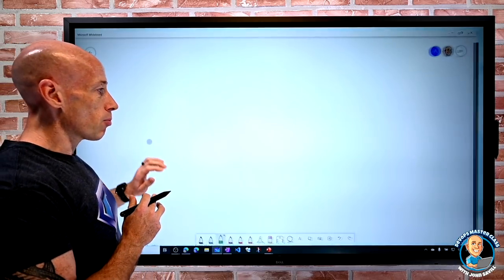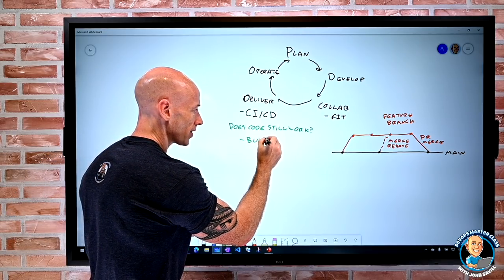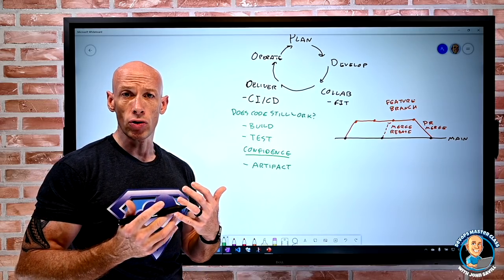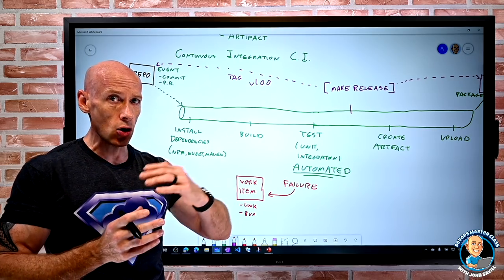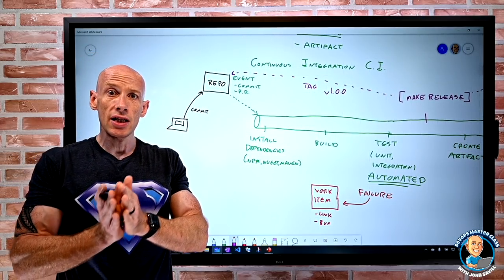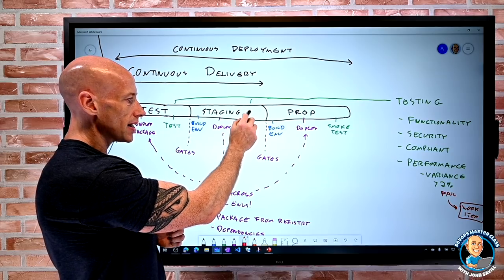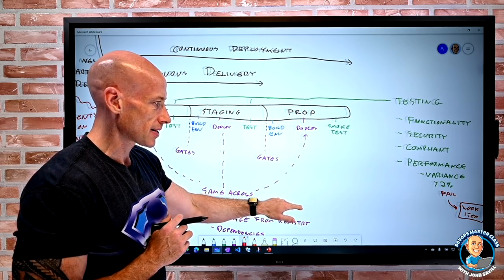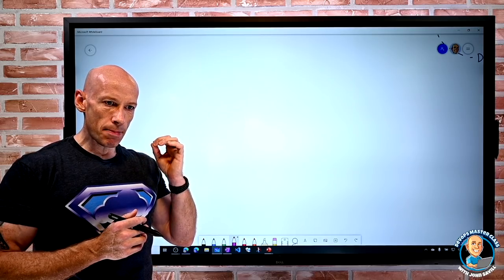DevOps Master Class - Part 4 - CI/CD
In this part we dive into Continuous Integration and Continuous Delivery and Deployment. Demos focused around GitHub Actions.

Whiteboard and pipelines in the repo.

00:00 Introduction
01:18 DevOps cycle review
03:20 Collaboration with Git
07:15 Continuous Integration
09:45 Agents and runners
11:52 CI pipeline
19:25 Using releases
23:28 Security and shifting left
27:43 Continuous Delivery and Deployment
31:48 Gates between stages
32:42 Building environments
36:58 Consistent artifact use
39:10 Automated testing
42:44 Deployment strategies in production
51:30 Early Azure DevOps pipelines
56:00 Azure DevOps YAML pipelines
1:03:50 ADO environments
1:08:50 ADO agents
1:11:35 GitHub workflows
1:14:10 GitHub workflow event triggers
1:16:00 Example workflow
1:19:35 GitHub runners
1:23:25 GitHub actions
1:29:28 Stages, environments and approvals
1:38:08 Matrix jobs
1:39:53 Summary